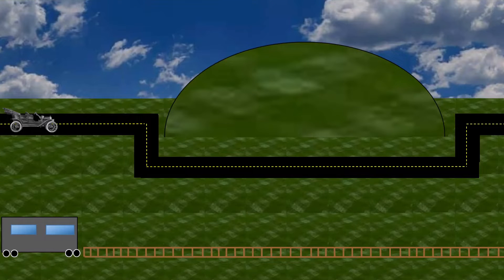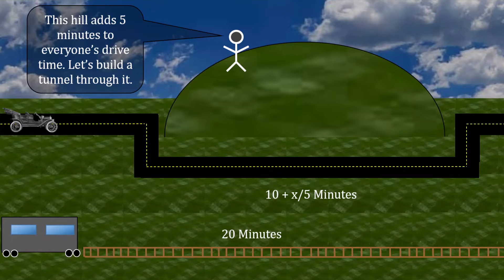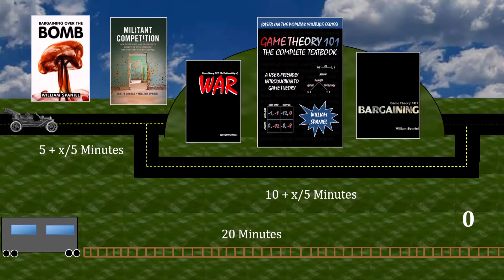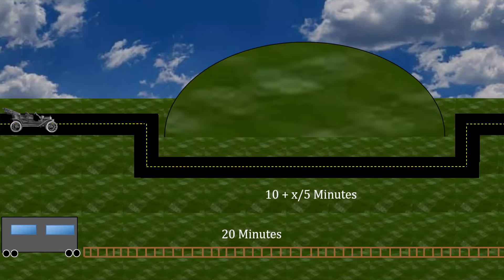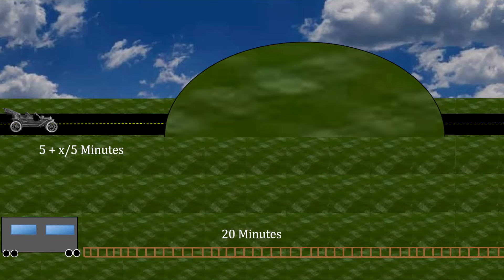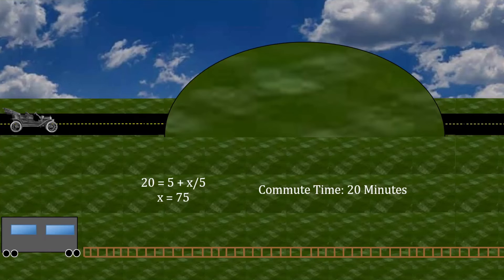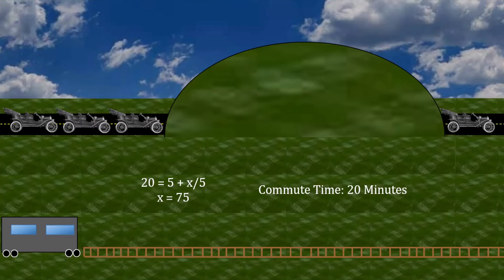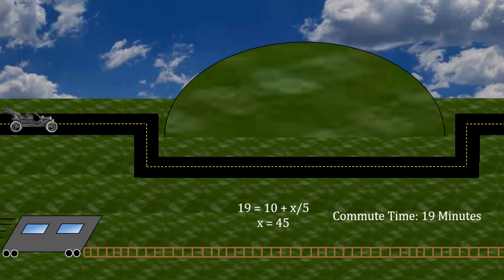The Problem with Faster Highways (Downs-Thompson Paradox) | Game Theory Puzzles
100 commuters travel from the suburbs into downtown each day. They have the option of driving or taking public transit. One day, the city planner expresses his frustration with the highway---it loops around a mountain, adding five minutes to every driver's commute time. He therefore announces plans to build a tunnel through the mountain. At the last minute, a game theorist runs in and yells that this is a terrible idea. Why?

The answer is an application of Nash equilibrium and the Downs-Thompson paradox.